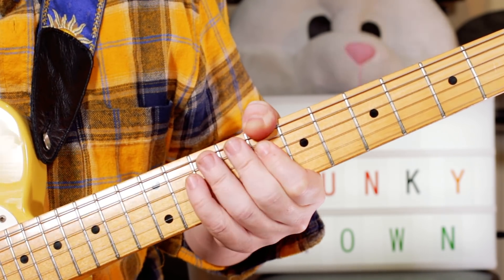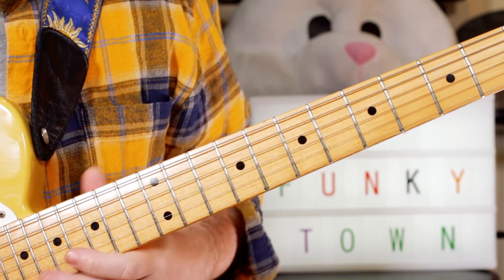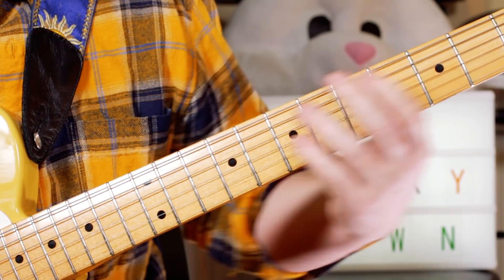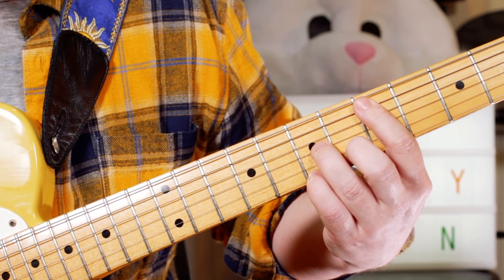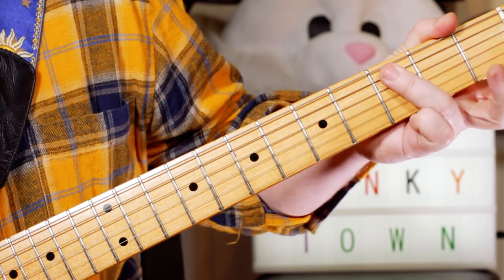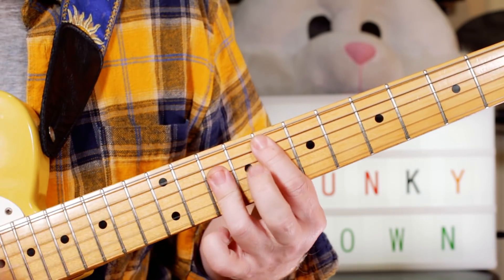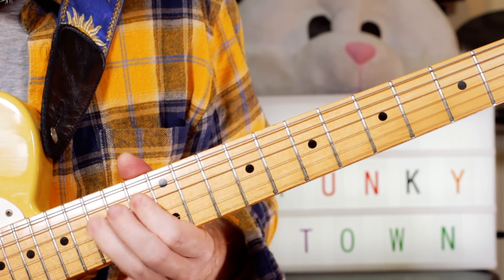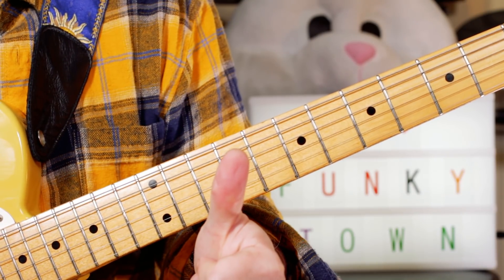'Funkytown' Lipps Inc Guitar Lesson